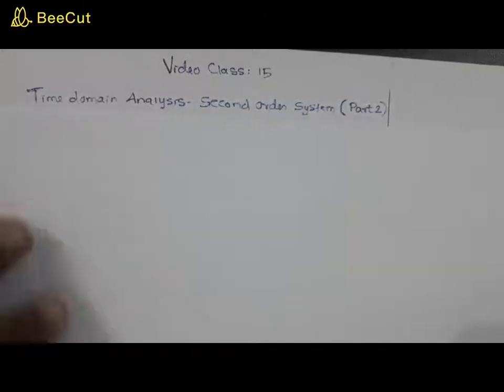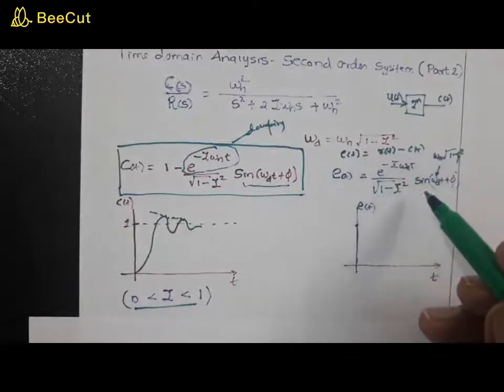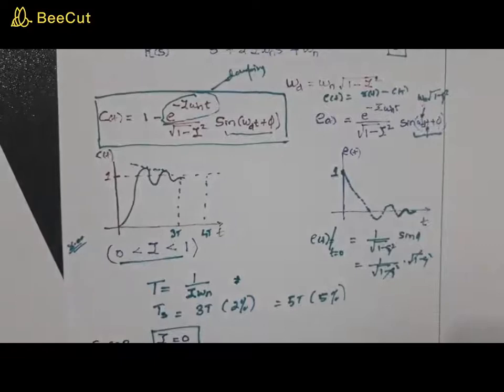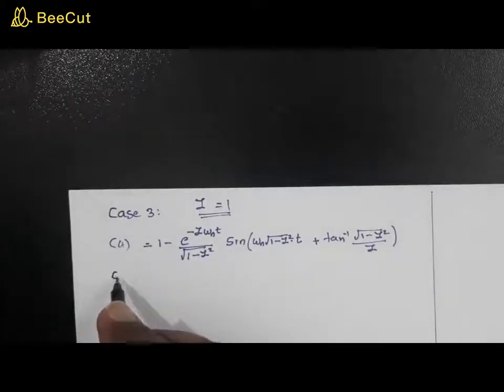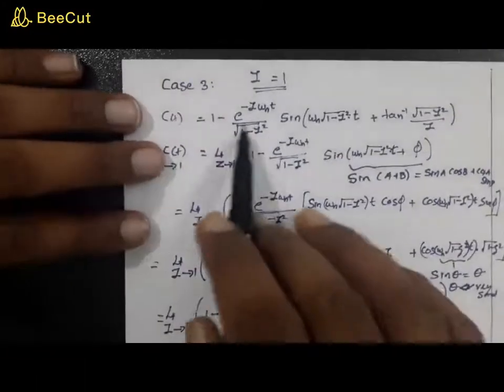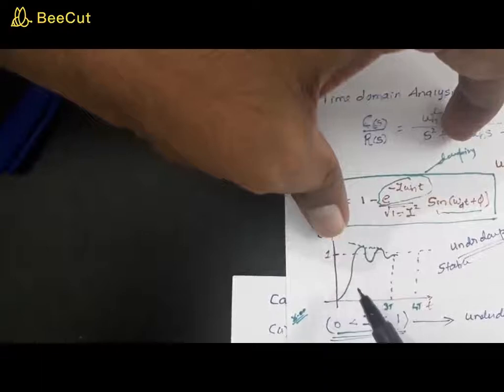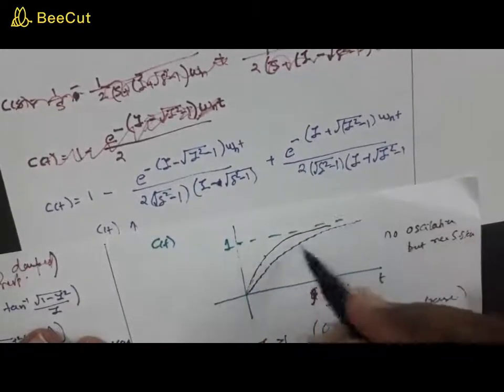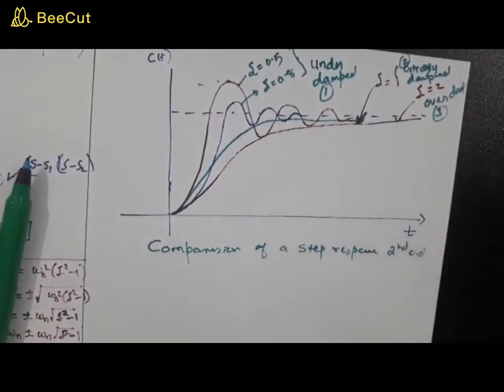Video 15 Time domain analysis- Second order system (Part2)